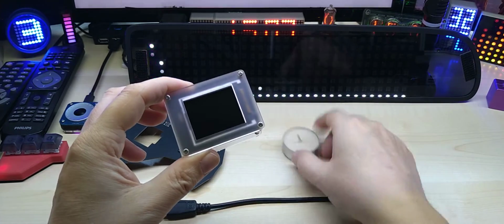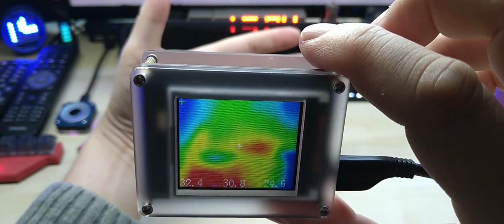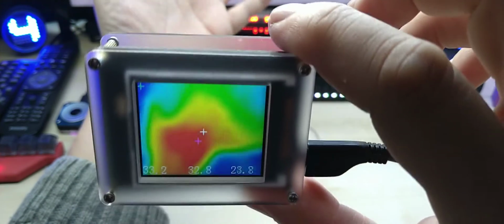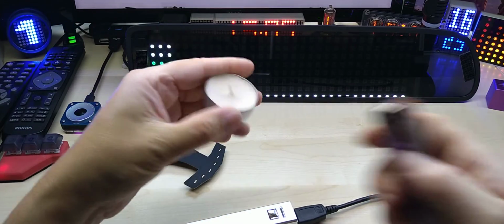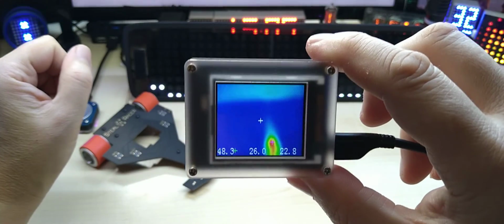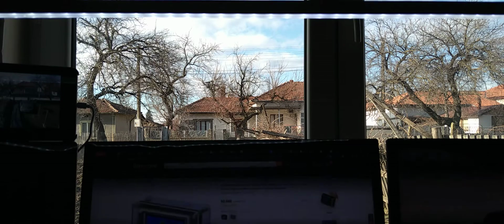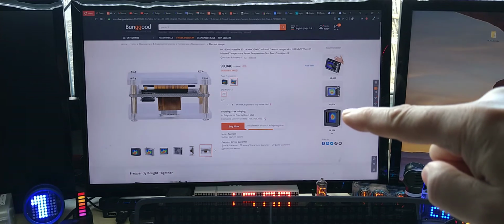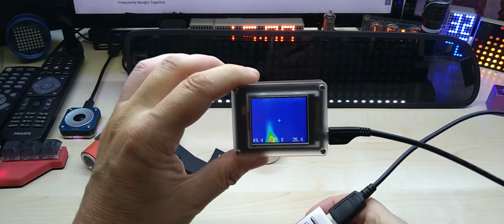MLX90640 Portable 32*24 -40C~300C Infrared Thermal Imager from Banggood review by Hayri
MLX90640 Portable Infrared Thermal Imager
Please support my channel by either using affiliate links, liking the video, maybe subscribing to my channel, buying something from my Tindie store or maybe even become a patreon and support me that way.

Geekcreit Imitate Glow Clock

NITECORE TIP2 EDC Flashlight

70mai Midrive D02 Dash Cam Pro

GPS Module

4 Stroke RC Engine Toyan Four Stroke Methanol Model RC Car Boat Airplane FS-S100(W)

1.5KW 220V Single To 3 Phase VFD Variable Frequency Inverter